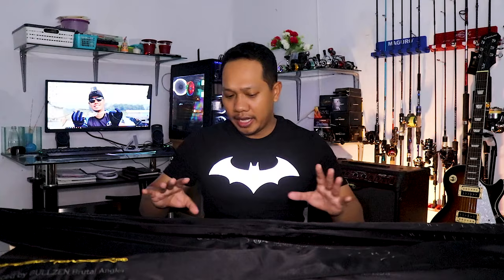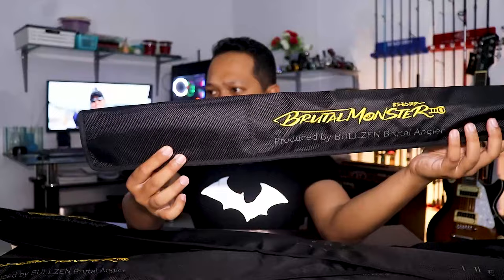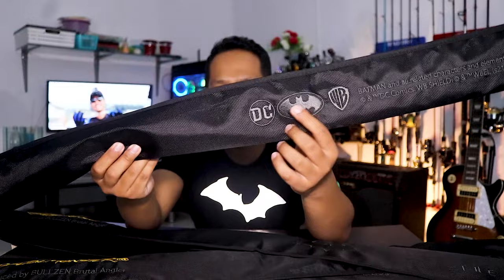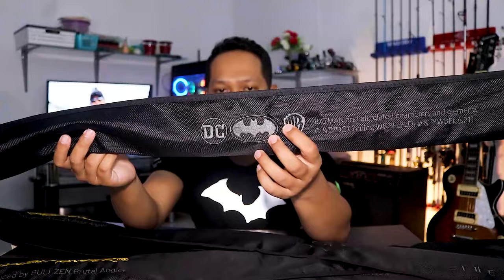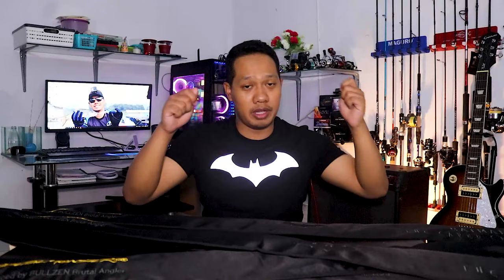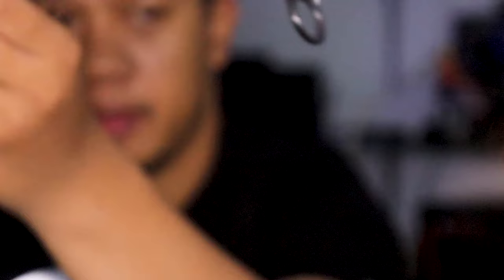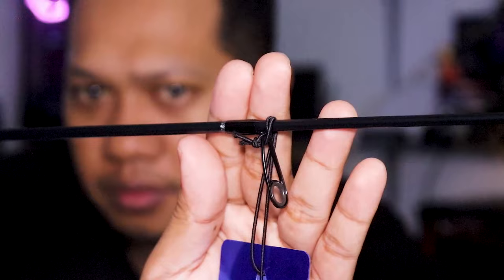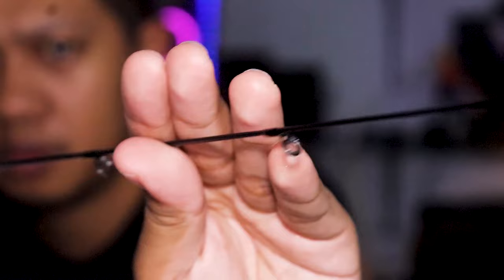JORAN SOLID CARBON SUPER KUAT HDCC3 SUDAH RILIS | BULLZEN BATMAN SPINNING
Link Pembelian